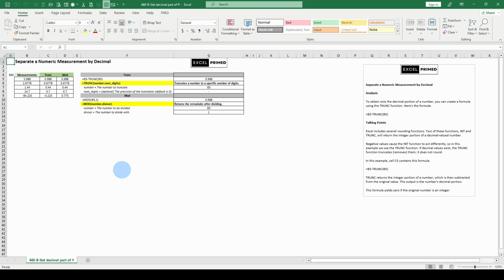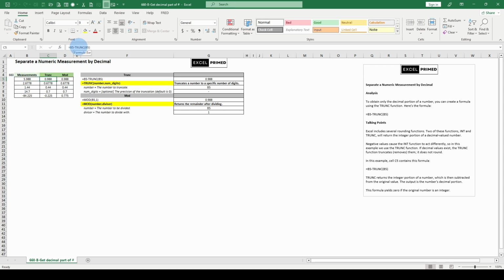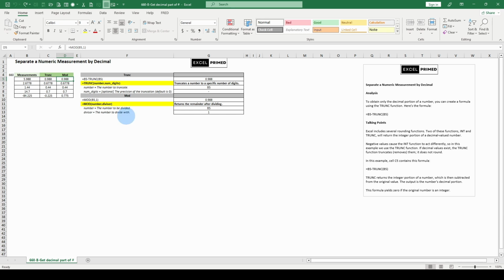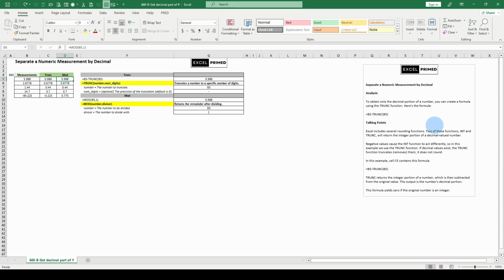The Trick To Separating Decimals From Whole Numbers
Want to separate just the decimal portion of any number in Excel? This method shows exactly how to do that with one clean formula.

This Excel video teaches you how to separate the decimal portion of a number using the TRUNC function.

Excel has rounding functions like INT and TRUNC, but TRUNC is used in this example because it removes decimal values instead of rounding. The formula =B5-TRUNC(B5) is used to get the decimal portion of a number, and it will yield zero if the original number is an integer.